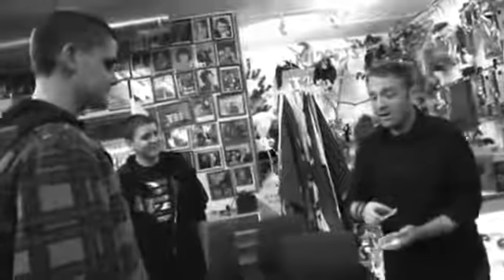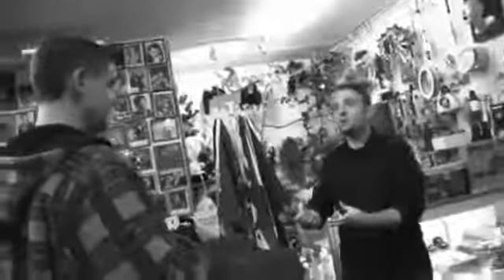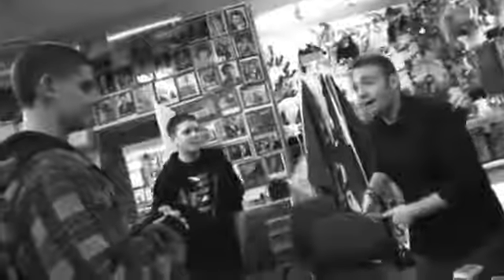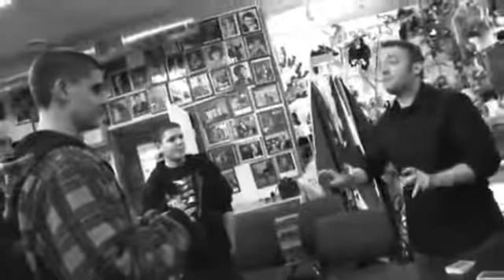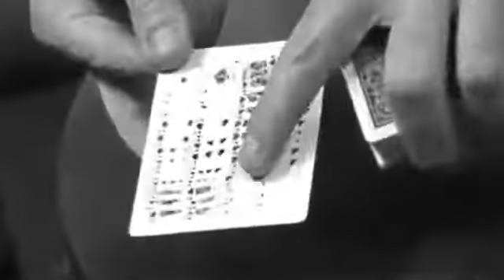The Secret Weapon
The Secret Weapon is a remarkably deceptive - and easy-to-do - piece of magic that will leave your spectators in a state of complete bewilderment, far beyond what they were expecting from a lighthearted little joke.